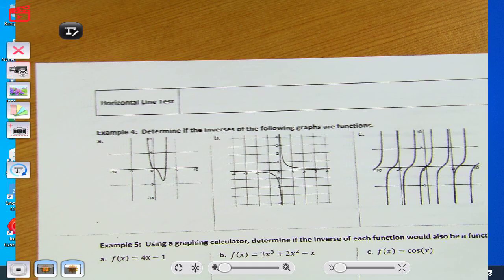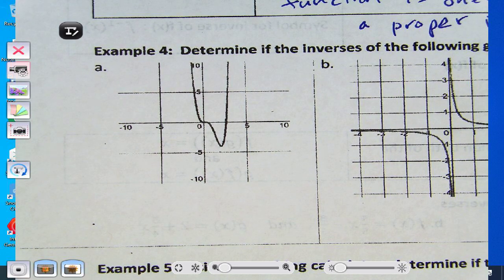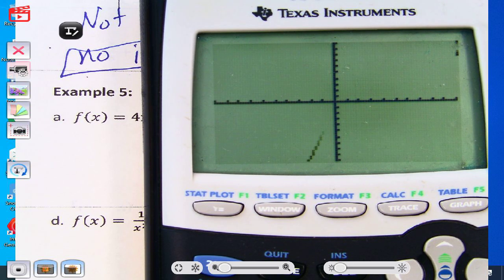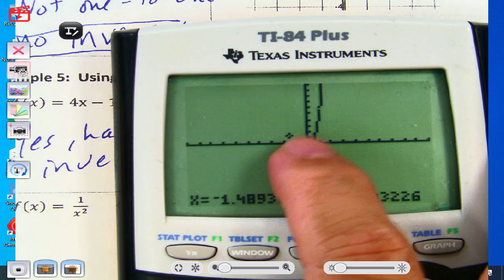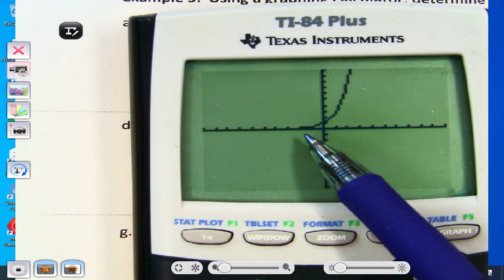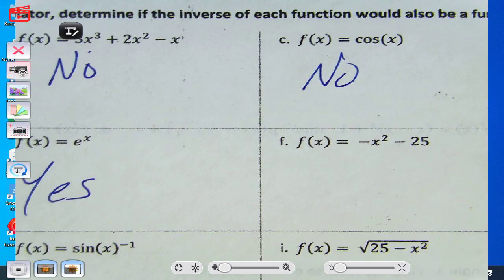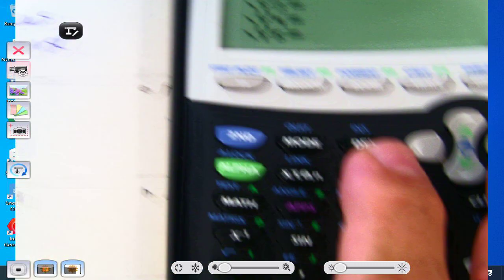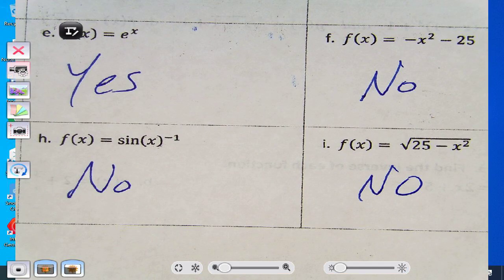Section 5 3 Horizontal Line Test